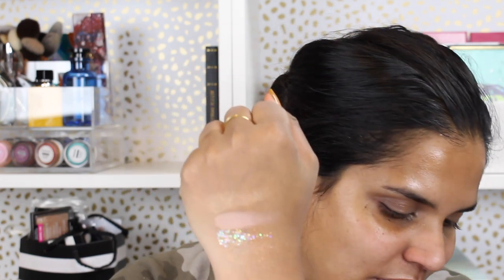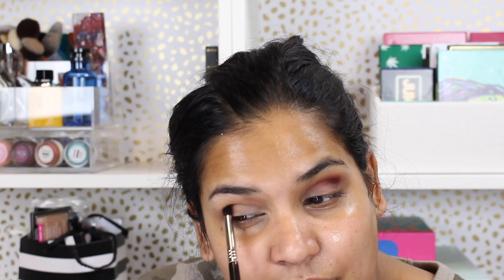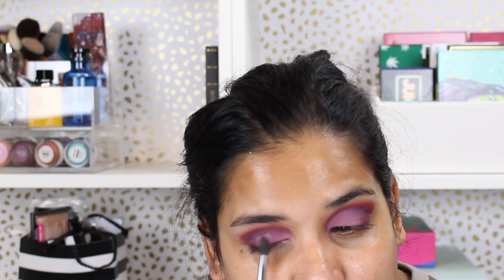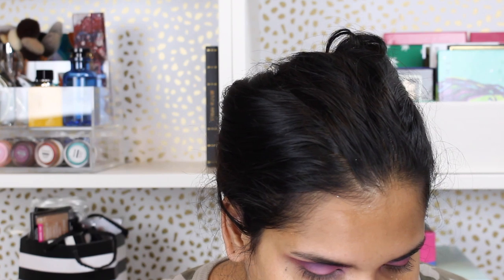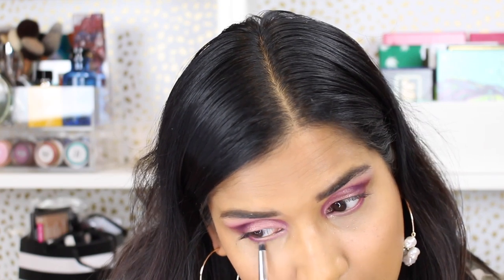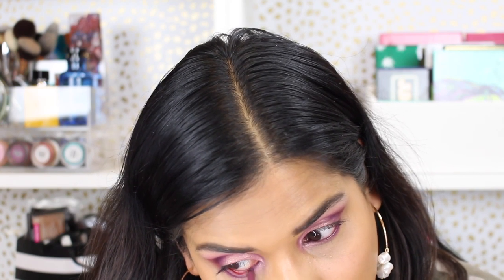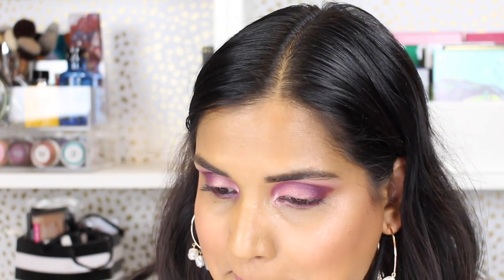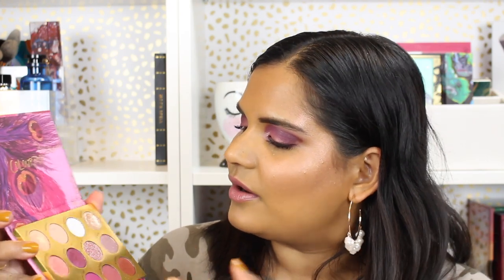EYE LOOK COLOURPOP BYE BYE BIRDIE | Karen Harris Makeup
Hi, in today's video i will be showing you an simpleeyelook i created using the colourpopbyebyebirdie

- - Outfit Details - -
Top -
Earrings -
- - Makeup Details - -
Foundation -
Eyeshadow -
Lipstick -

1. How old are you ? 30
2. Where are you from ? Sri Lanka
3. Where do you live ? Fargo ND
4. Shade reference ?